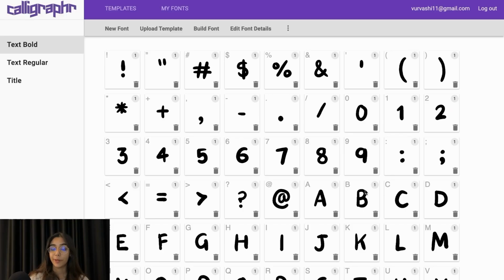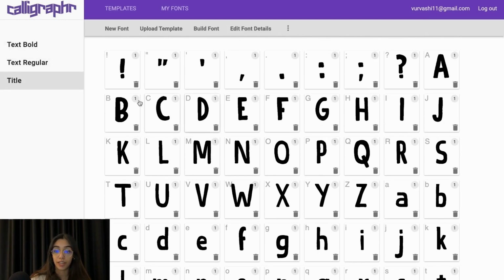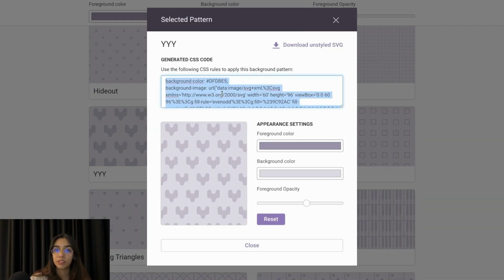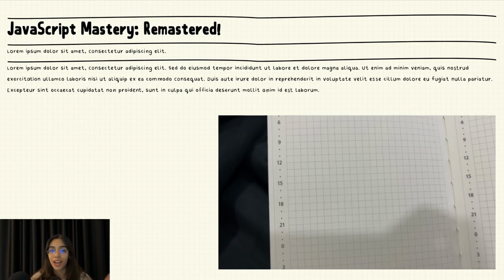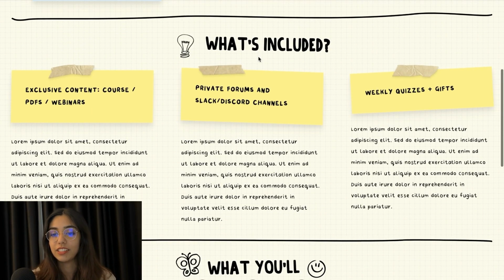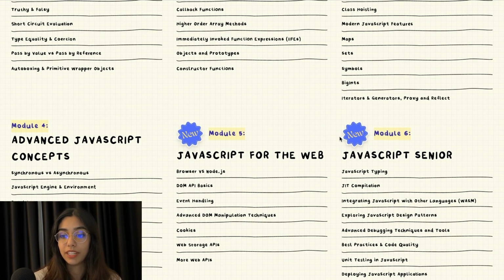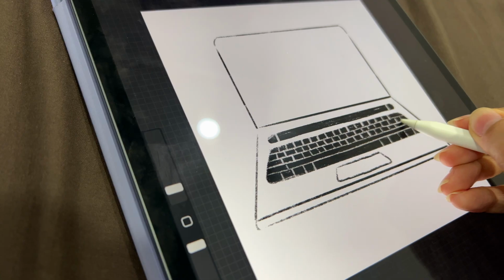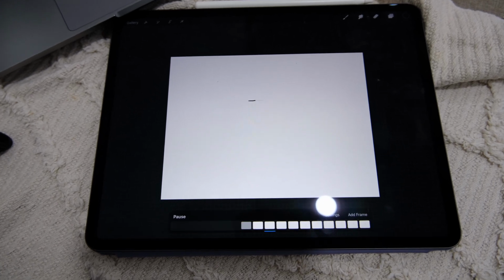Let’s Code a Website from Scratch!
TIMESTAMPS
0:00 Intro
1:30 The Idea
2:10 Creating a Custom Font
3:32 v0
4:31 v1
6:27 Adding Illustrations
6:42 Loading Animation
7:26 The Result